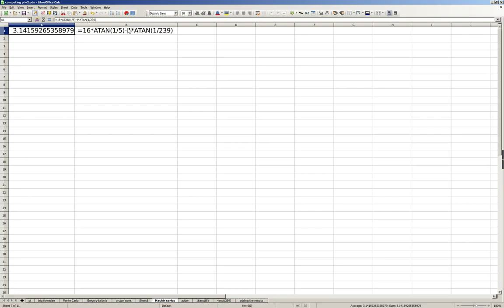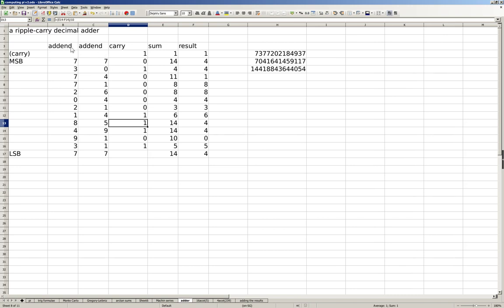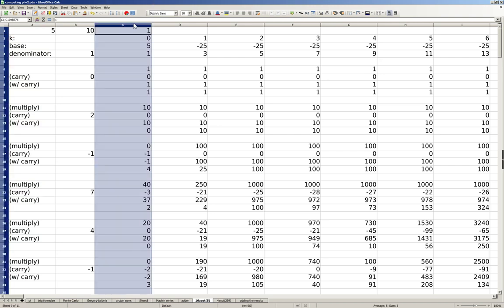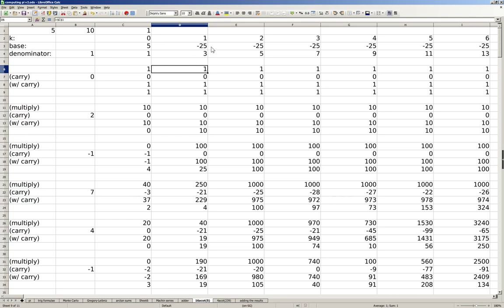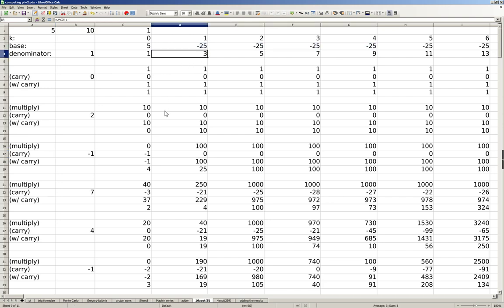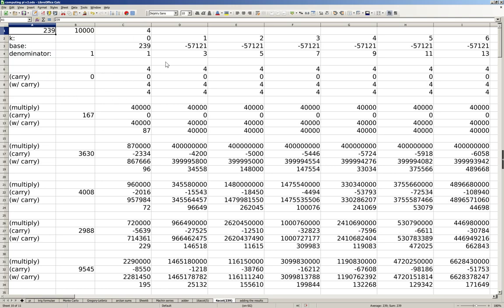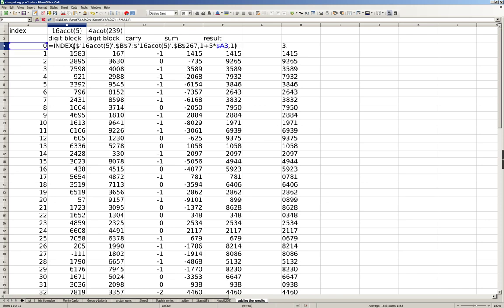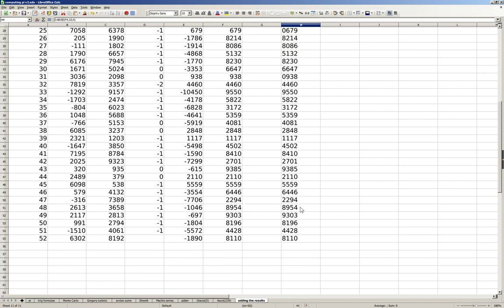Computing Pi in a Spreadsheet (part 2) [Pi Day 2018]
Now with actual computation! In this video, we walk through a spreadsheet that computes pi to 208 decimal places (the last two being incorrect due to rounding). This far exceeds the internal precision used by typical spreadsheet software, so the easy formulae as demoed in the previous part will not work.

The algorithm sued here is based on the Rabinowitz and Wagon's spigot algorithm, albeit using Machin's series instead of the Euler-transformed Gregory-Leibniz series.

While the algorithm is very inefficient (n^2 (log n)^O(1)), it has the advantage that it can theoretically be used to calculate trillions of digits without requiring bignums. This is not the case for the algorithms usually used to calculate pi, e.g. Chudnovsky's series with binary splitting.